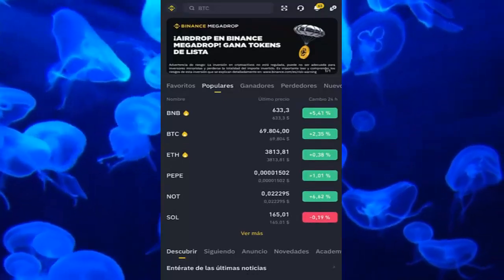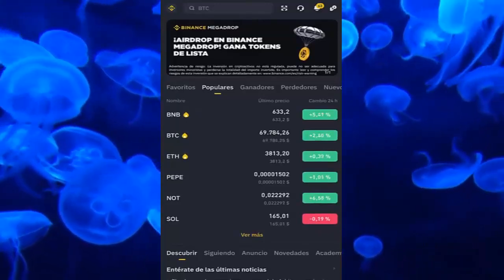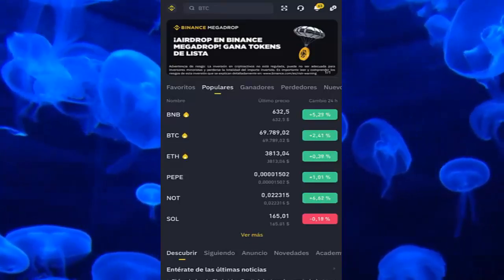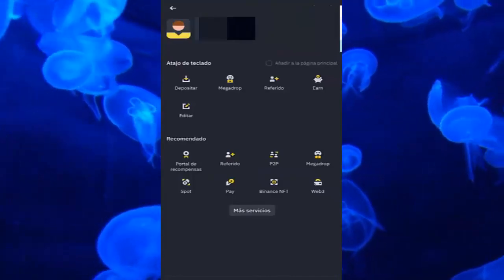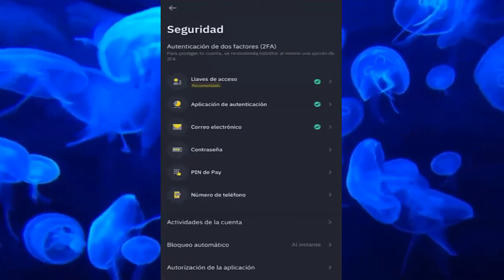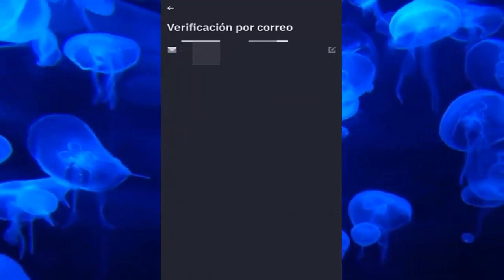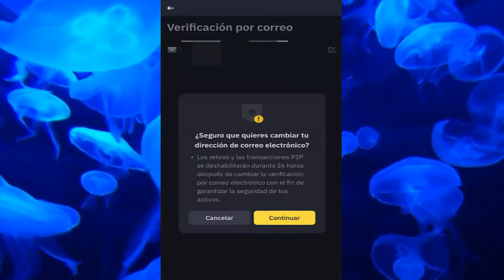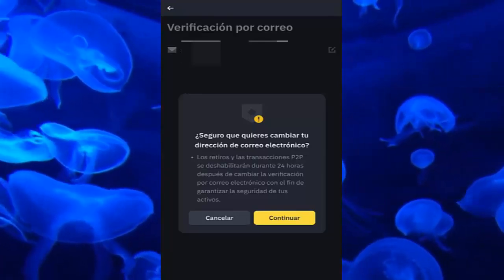How to CHANGE EMAIL on Binance (2026)